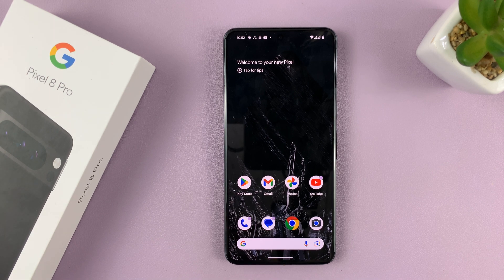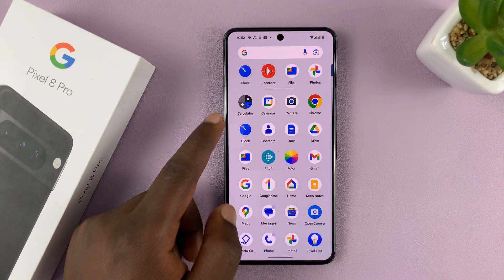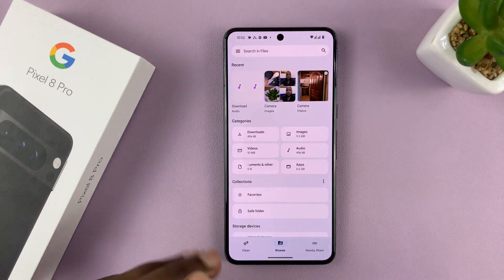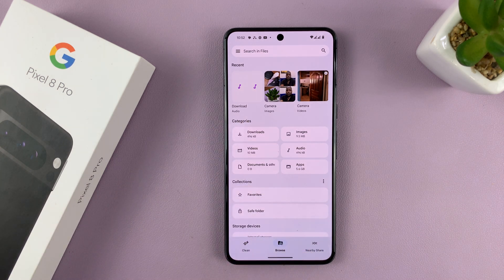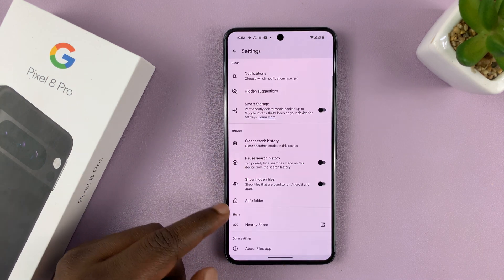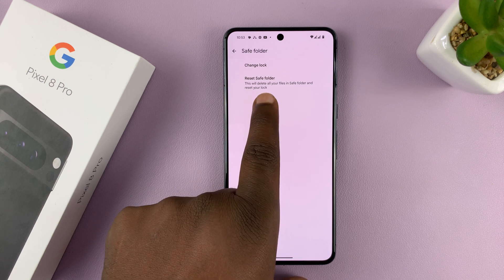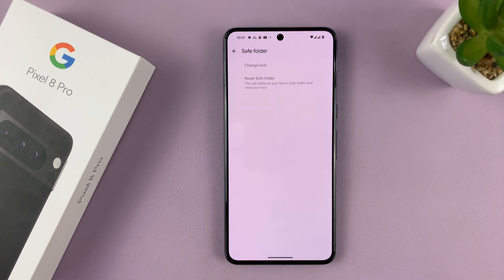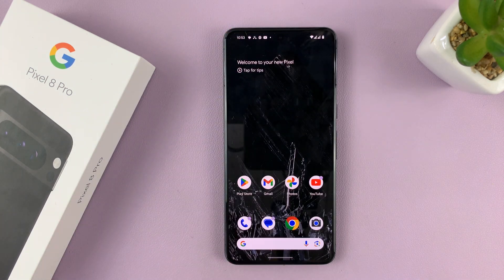How To Reset Safe Folder On Google Pixel 8 / Pixel 8 Pro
Learn How To Reset Safe Folder On Google Pixel 8 / Pixel 8 Pro. In this step-by-step tutorial, we'll show you how to reset the Safe Folder on your Google Pixel 8 or Pixel 8 Pro.

The Safe Folder is a valuable feature for securing your sensitive files and documents. Whether you're experiencing issues with it or just need to start fresh, we've got you covered.

1. Open the Files app. Tap on the menu icon in the top left corner. It is the three vertical lines.

2. Select Settings. Under your Files Settings, look for Safe Folder. Tap on it.

3. Then, tap on the option that says Reset Safe Folder. Tap on it.

4. A warning will appear telling you that all files in your Safe Folder will be deleted during the Reset.

5. To confirm the Reset, tap on Reset.

Cell Phone Tripod Adapter